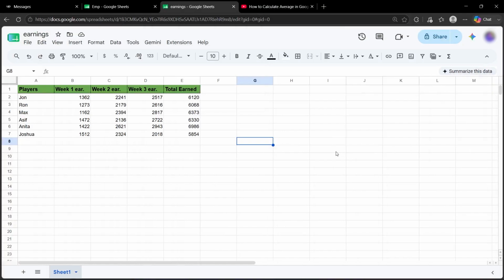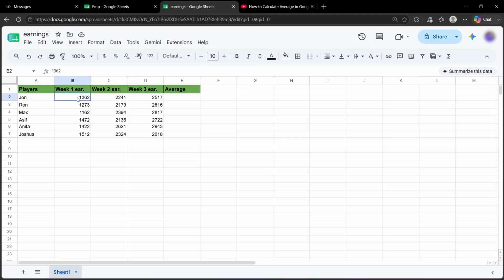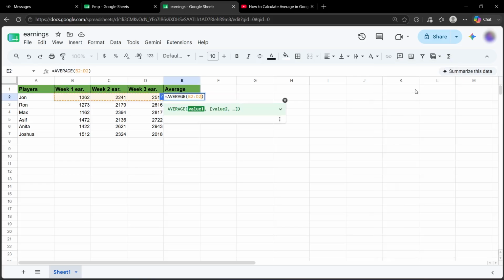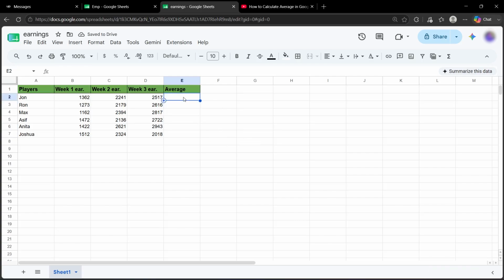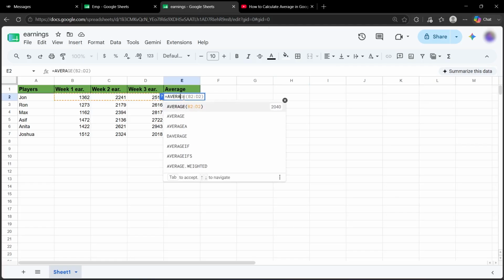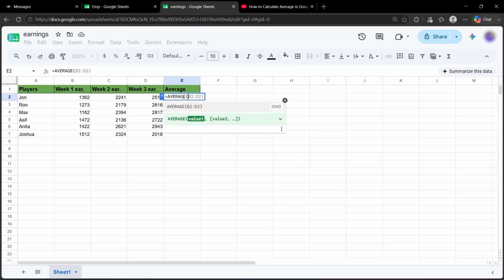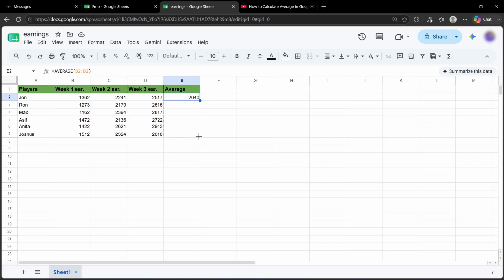How To Calculate Average In Google Sheets (Fast & Easy)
In this Google Sheets tutorial, I will show you how to calculate average in Google Sheets. Learn the two easy ways to find the mean value of your data, use the built-in function toolbar, and write custom average formulas to analyze your numbers instantly.

📊 What You’ll Learn In This Spreadsheet Math Guide:
• How to calculate average in Google Sheets using the automated function menu tool.
• How to manually write the AVERAGE formula using custom cell range coordinates.
• How to use a colon symbol to establish an exact data matrix range for your calculations.
• How to use the fill handle tool to instantly copy your average calculations down a column.
• Simple data management tips to quickly automate financial math and grade workflows across rows.

🛠️ Google Sheets Data Tools Covered:
This beginner-friendly Google Sheets tutorial walks you through using the native statistical tools and calculation parameters built right inside Google Sheets. You will see the exact step-by-step process to highlight a row of metrics, access the system toolbar, and trigger the automated equation generator.

You will also learn how to structure an exact syntax array starting with an equal sign, opening brackets, and inputting custom cell boundaries. We cover how the fill handle blue dot adapts relative coordinates automatically across your spreadsheet layout.

This math technique is perfect for evaluating employee earnings, tracking monthly household budgets, averaging student grades, tracking sales performance, and building interactive dashboards.

If this tutorial helped you learn how to calculate average in Google Sheets, be sure to Like the video, Subscribe to the channel, and press the Notification icon to stay up to date for more helpful Google Sheets tutorials and tips.